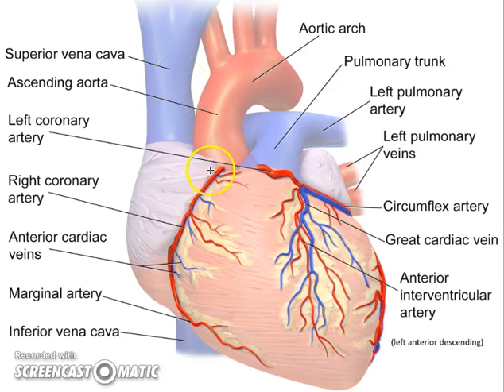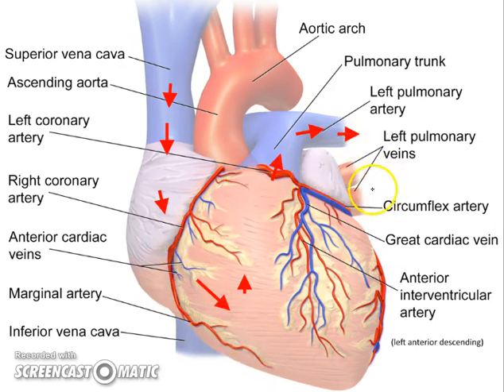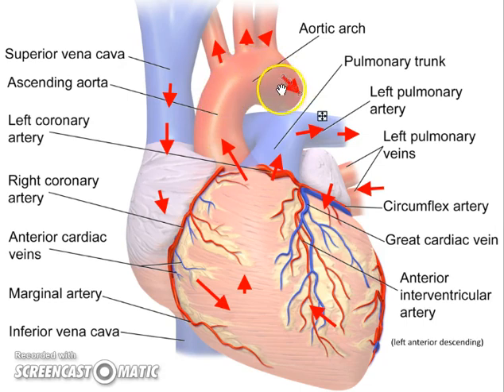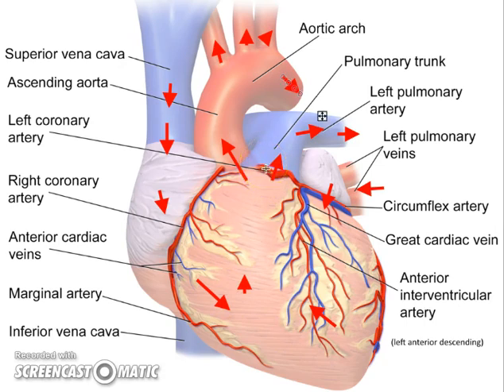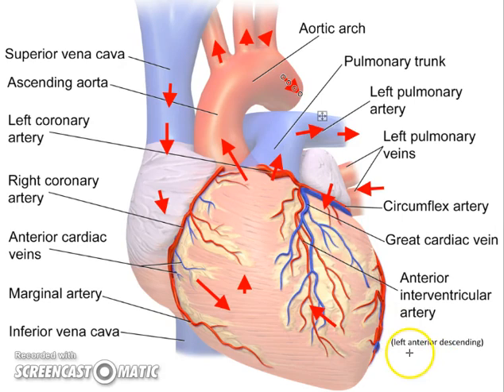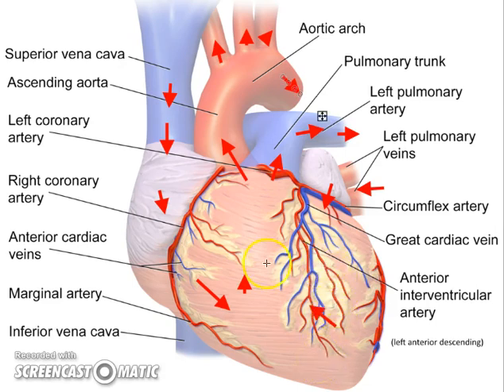coronary arteries and blood flow of heart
Coronary arteries are a major cause of death when blockage occurs and areas of heart muscle die.